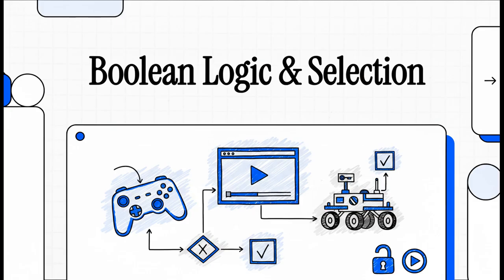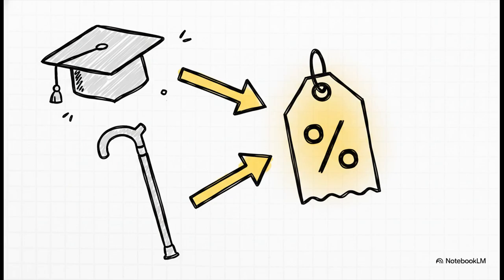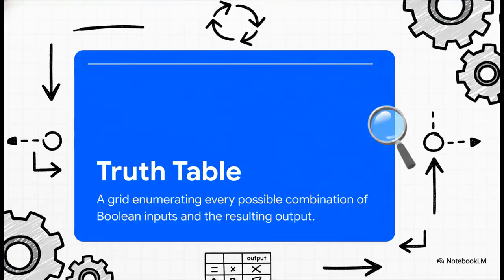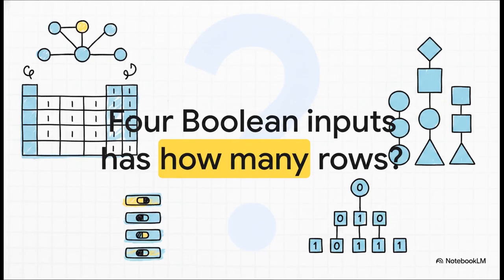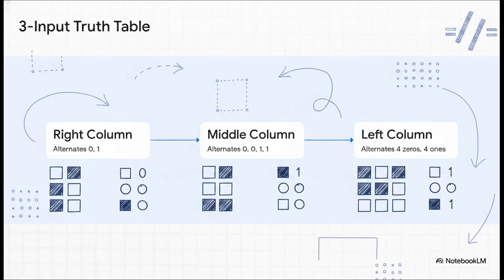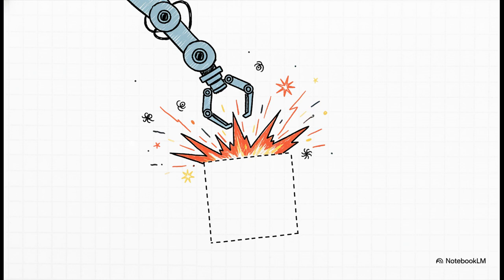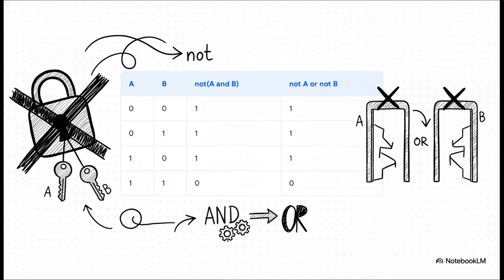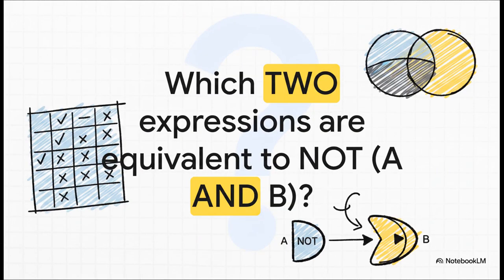Logical Operators and Truth Tables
UNIT 3: Boolean Logic and Selection
Logical Operators and Truth Tables A single relational comparison like age ≥ 18 produces one bit of information: true or false.

But real decisions rarely hinge on one fact alone.
A movie streaming service might require that a viewer is both over 17 and has a valid subscription.

Key topics covered:
 - English
 - Example
 - Example
 - Truth Tables
 - The practical value

Part of the "AP Csp" series.